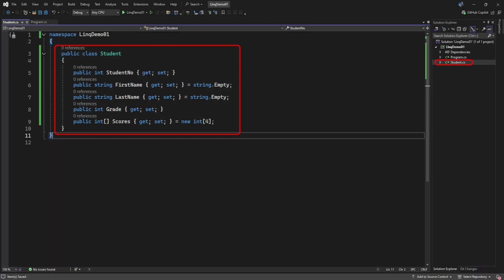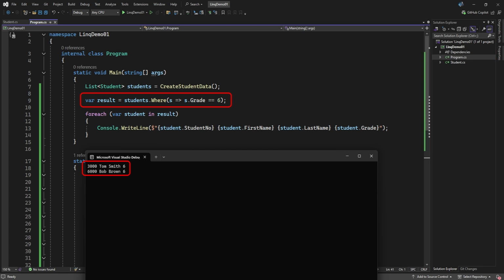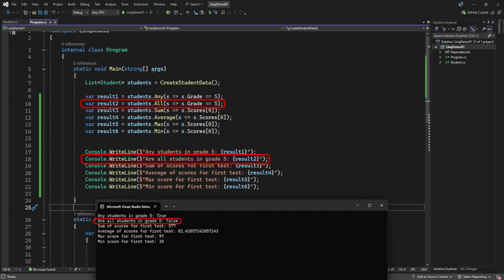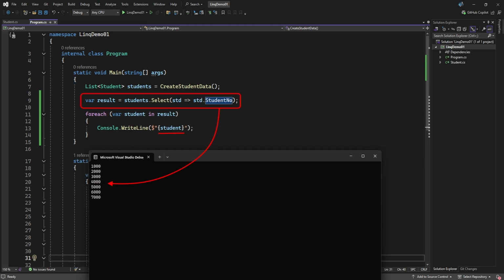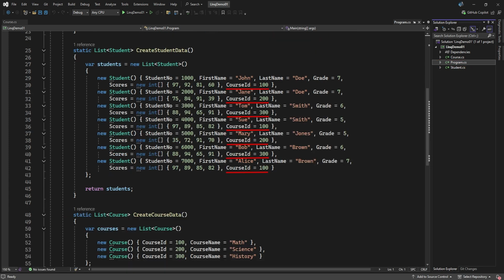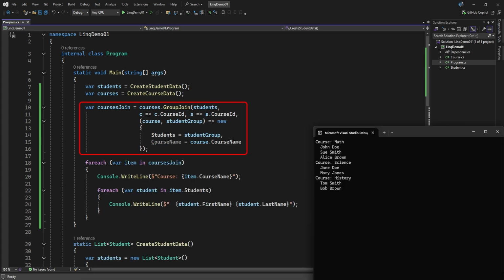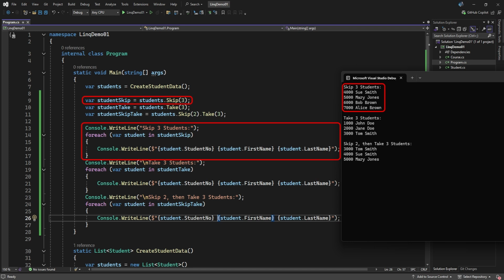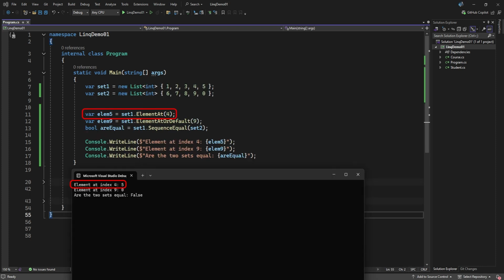How to use LINQ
How to use LINQ methods.

0:00 - Intro
0:51 - Setup Test App
1:22 - Query Format vs Methods Format
2:36 - Understanding Deferred Query
3:37 - Aggregation Methods
4:37 - Embeding Methods
5:12 - Order data
5:56 - Selecting Properties
6:32 - Filtering
7:03 - Joins
9:44 - First, Last, Single
10:51 - Pagination with Skip and Take
12:27 - Other Methods

NOTE: Please note you are welcome to use these videos in your own training program but have to clearly express this channel and means to locate it as part your presentation